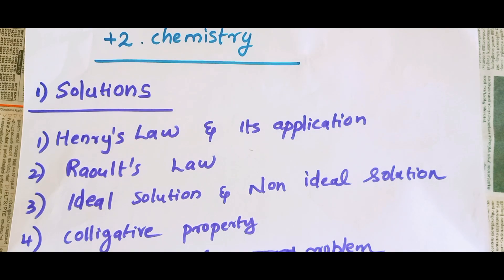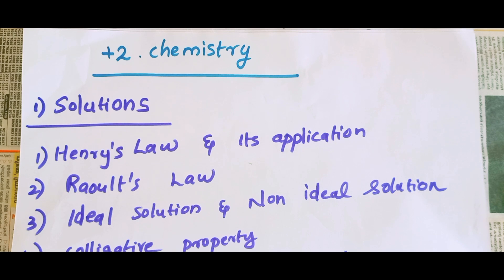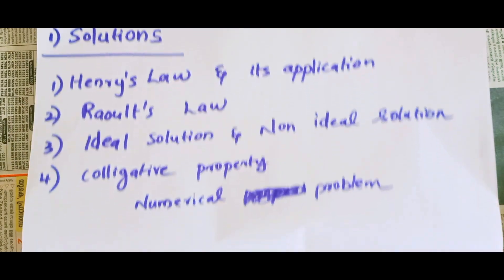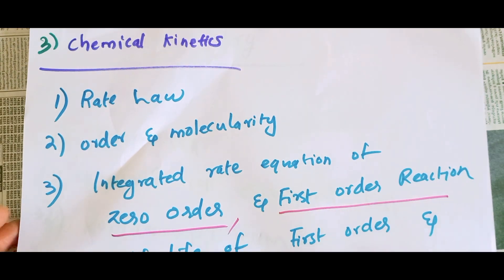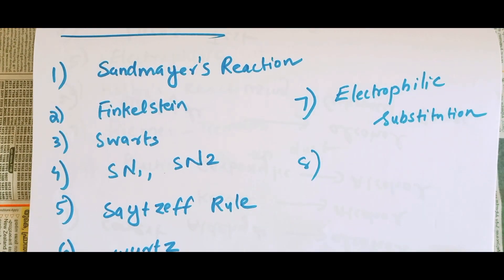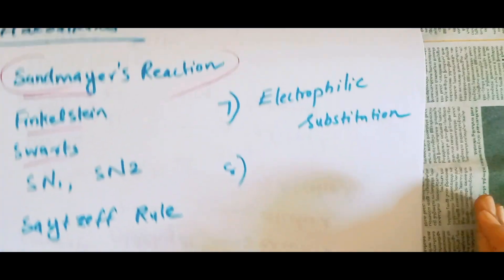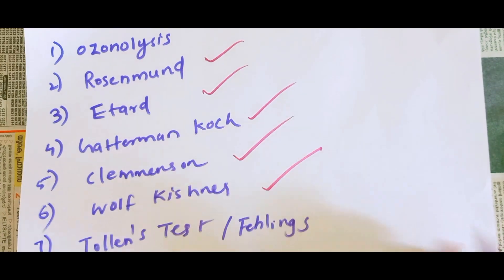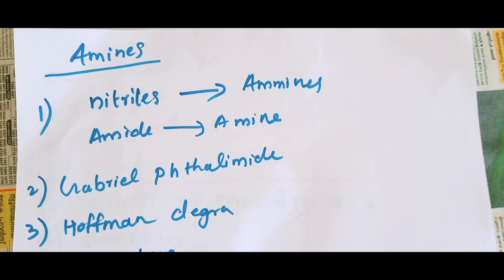Plustwo Chemistry Sure Questions 2023🔥| 50 മാർക്ക്‌ വരെ ഈസിയായി നേടാം ❤️|Chemistry Importantquestion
🔥Plustwo Chemistry Aldehydes ketones important questions❗️| Important Questions plustwo chemistry🔥

Plustwo chemistry Important tests Organic Chemistry | 100% Sure exam qstn | ഇതു പഠിക്കാതെ പോകരുതേ❗️

PLUS TWO | CHEMISTRY IMPORTANT TOPICS | SURE QUESTIONS ❗️| ഇത് പഠിച്ചാൽ സെറ്റ് 🔥🔥 :-

Important Questions from all chapters 🔥❗️:-